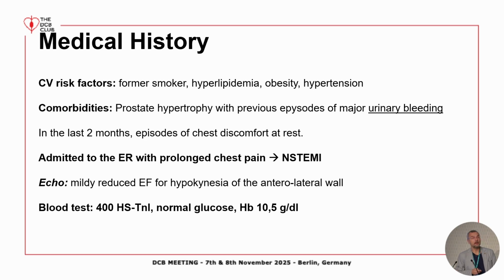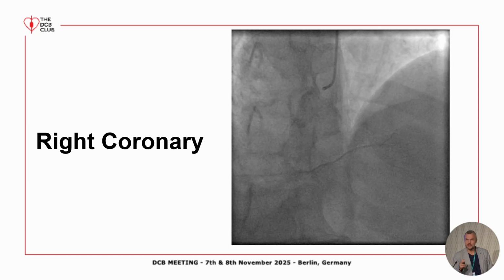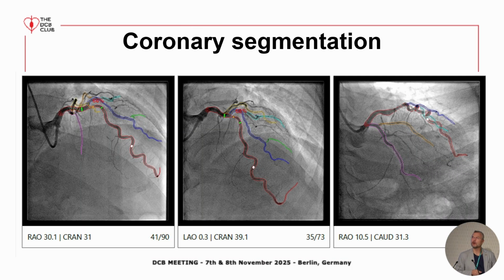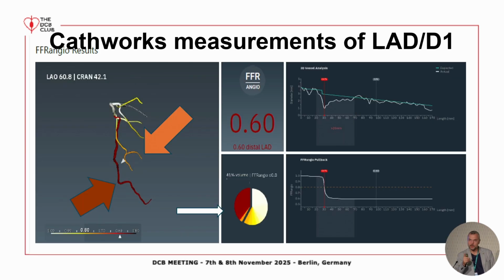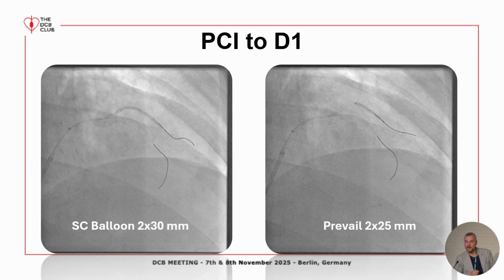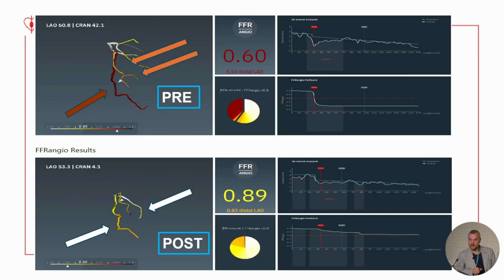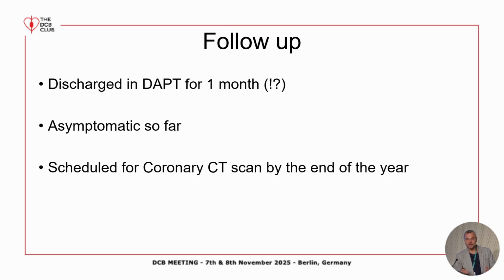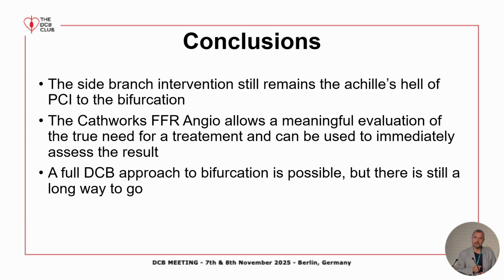MEDTRONIC: Physiology-guided side branch intervention with CathWorks FFRangio – Luca Testa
DCB Club 2025 - 7th & 8th November

Session 8 - MEDTRONIC: Unlocking What’s Next in DCBs: latest data that is shaping real-world decisions and broader adoption

3. Physiology-guided side branch intervention with CathWorks FFRangio – Luca Testa